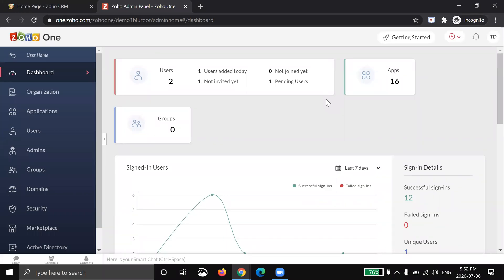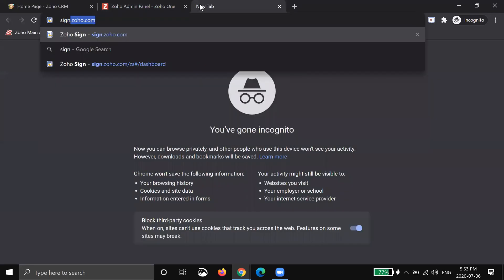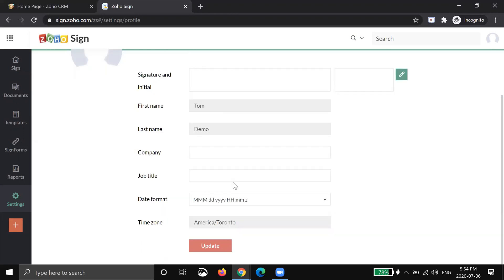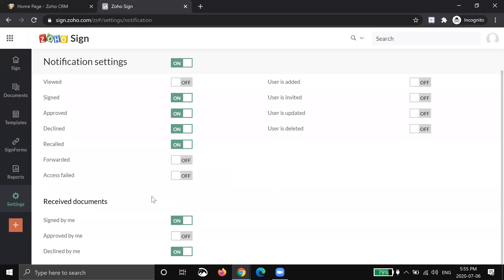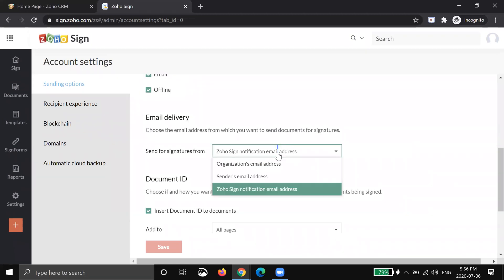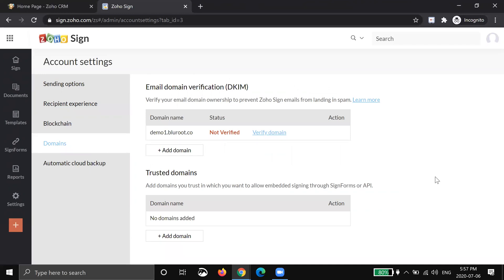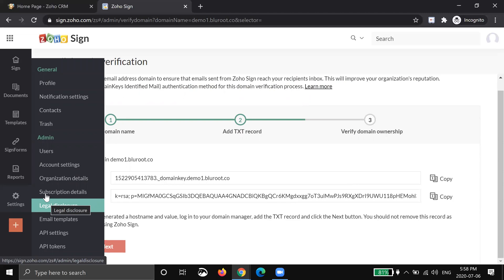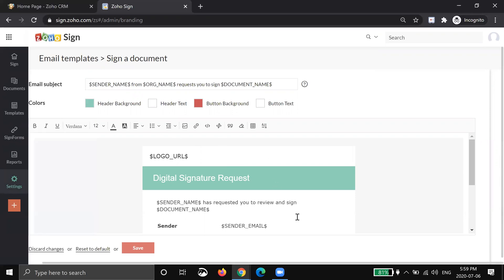Getting Started With Zoho Sign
Don't want to pay for expensive third-party Electronic signature platforms?
Learn how to integrate Zoho Sign with your Zoho CRM! No need to pay more, as this is a part of your Zoho One license.